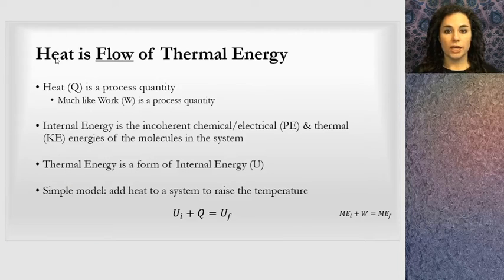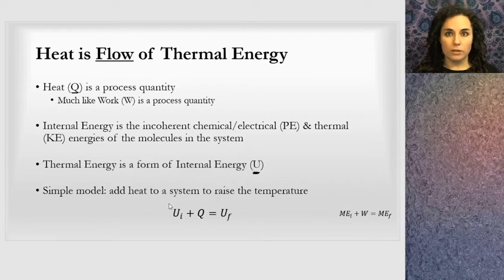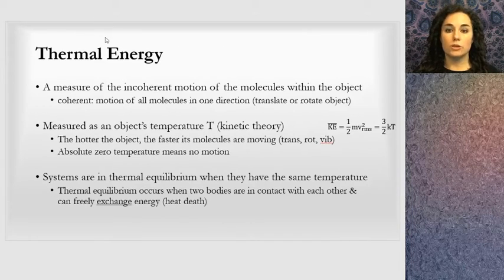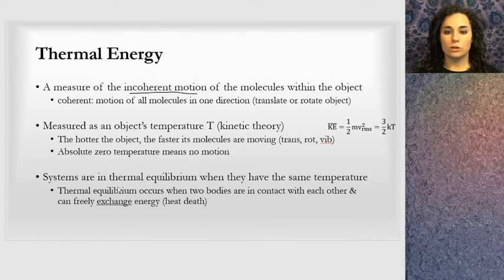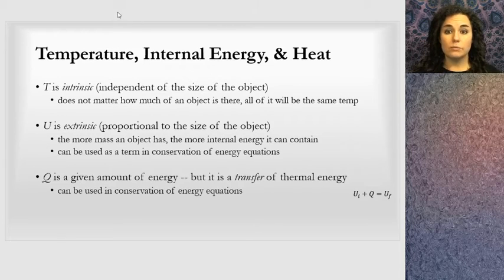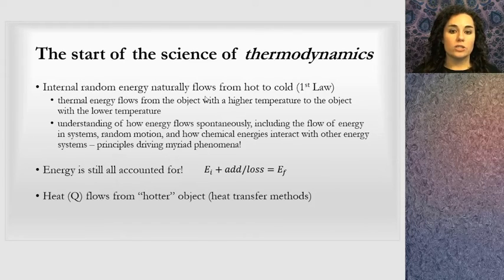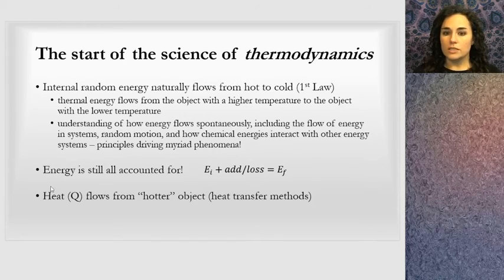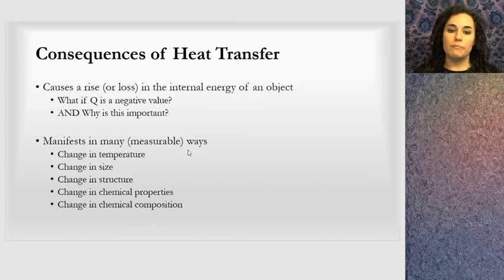The Concept of Heat (Heat & Thermodynamics)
A brief lesson covering the terminology around Temperature, Internal Energy, & Heat. Relevant to algebra-based General Physics curriculum.

0:00 Heat is a Process Quantity
2:03 Units of Heat
2:37 Thermal Energy & Thermal Equilibrium
4:59 Temperature, Internal Energy, & Heat
6:15 Intro to Thermodynamics
7:56 Consequences of Heat Transfer

First Law of Thermo:
Thermal Processes:
Second Law of Thermo:
Applications of Thermo & Heat Engines:
Entropy: